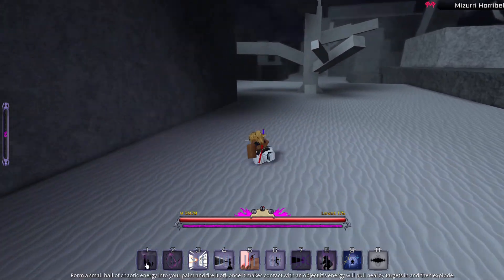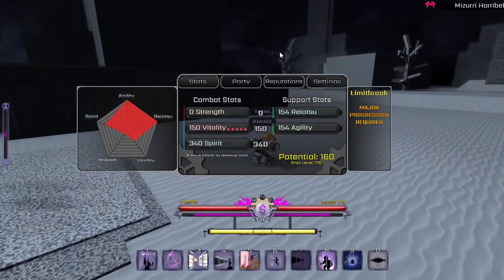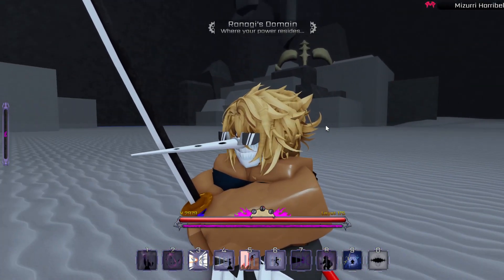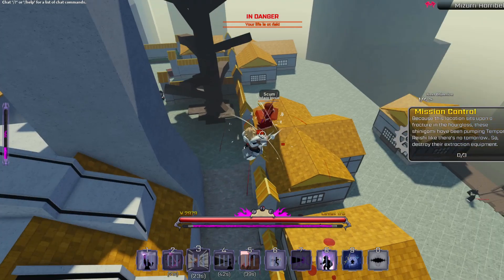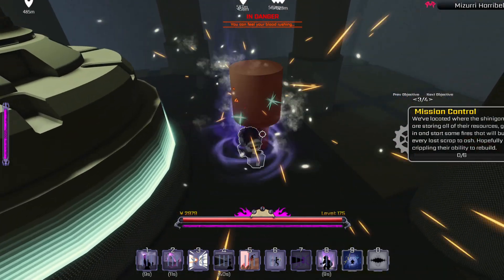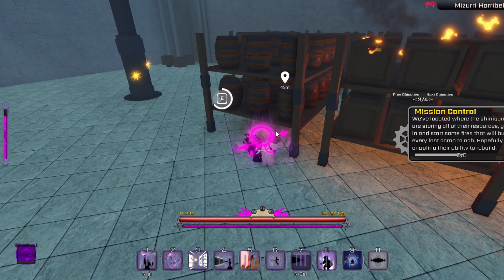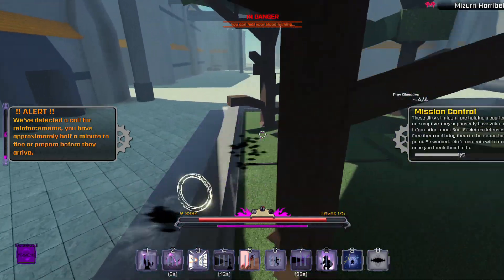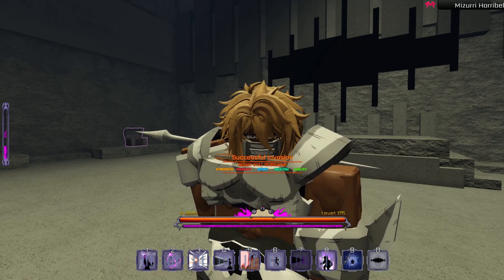BEST S-Rank farm build in Peroxide... (4 minute solo)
-Everything in this video is for content purposes only please do not take anything I do in these videos seriously.

0:00 full build stats/equips
3:40 S-Rank first try run
8:00 bye bye

Peroxide is a bleach game that was multi-developed. It is a closed-community game that was recently released to the public.

Roblox is an online game platform and game creation system that allows users to program games and play games created by other users. Founded by David Baszucki and Erik Cassel in 2004 and released in 2006, the platform hosts user-created games of multiple genres coded in the programming language Lua. For most of Roblox's history, it was relatively small, both as a platform and a company, due to both co-founder Baszucki's lack of interest in press coverage and it being "lost among the crowd" in a large number of platforms released around the same time. Roblox began to grow rapidly in the second half of the 2010s,

Roblox is free-to-play, with in-game purchases available through a virtual currency called "Robux". As of August 2020, Roblox has over 164 million monthly active users, with it being played by over half of all children aged under 16 in the United States.[9][10] Roblox has received generally positive reviews from critics.